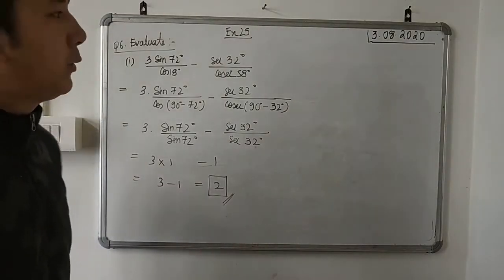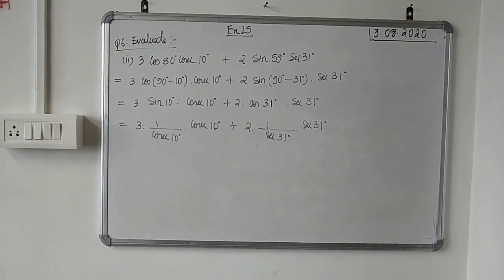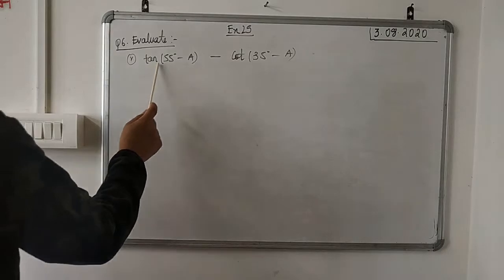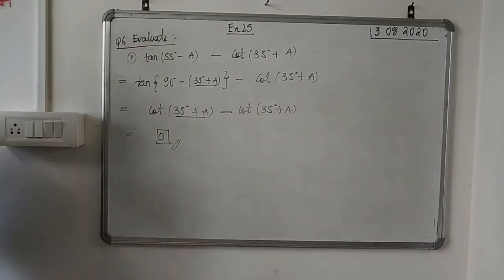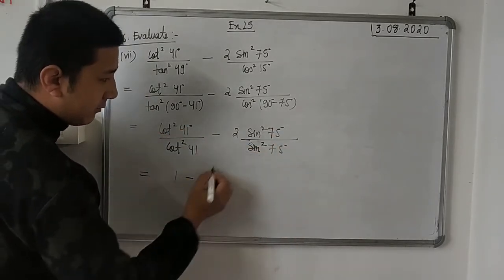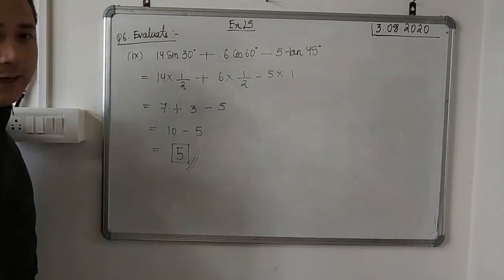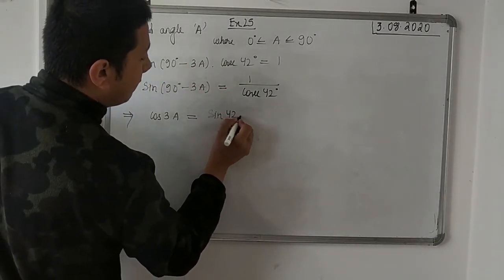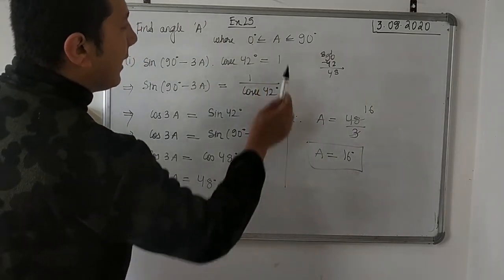COMPLEMENTARY ANGLES CLASS IX Part II